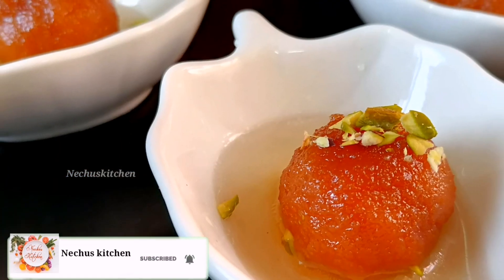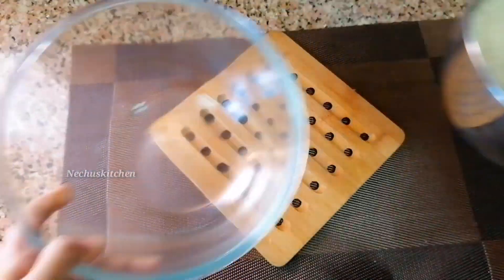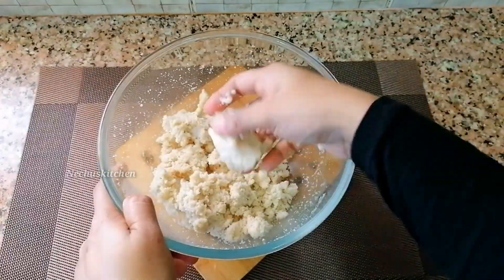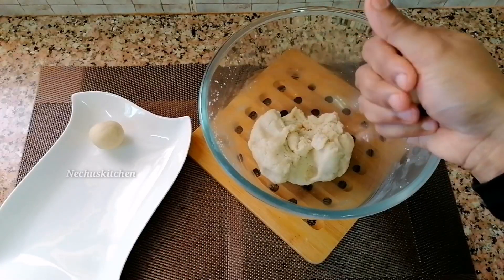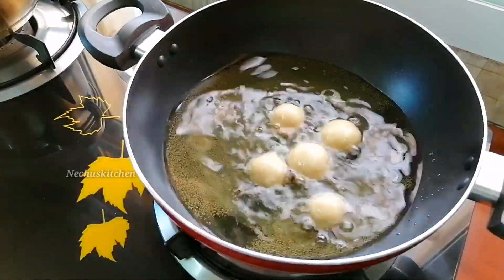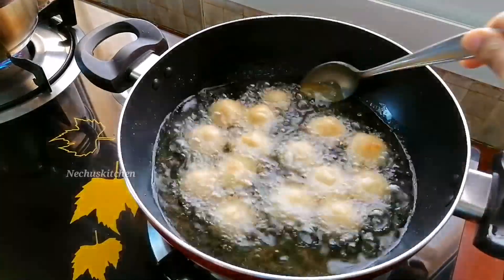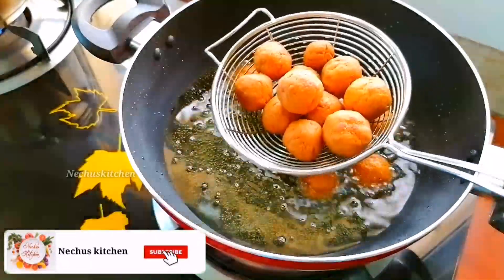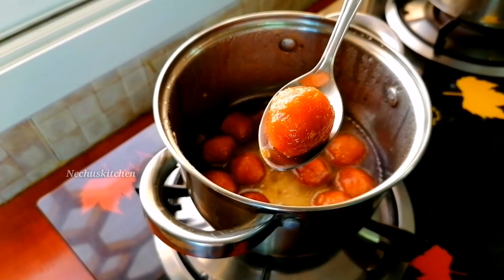Bread Gulab jamun Recipe|Perfect Gulab Jamun Recipe|ബ്രെഡ് ഗുലാബ് ജാമുൻ|Nechus Kitchen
Bread Gulab jamun Recipe|ബ്രെഡ് ഗുലാബ് ജാമുൻ

INGREDIENTS

Bread  8 piece
Milk pdr 2 tbsp
Cardamom 4
Lemon juice 1tsp
Oil